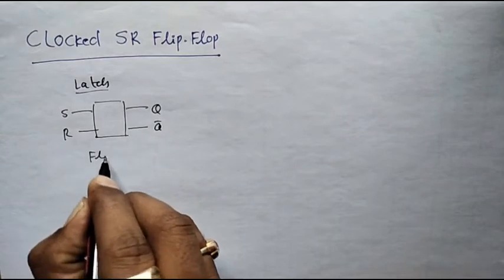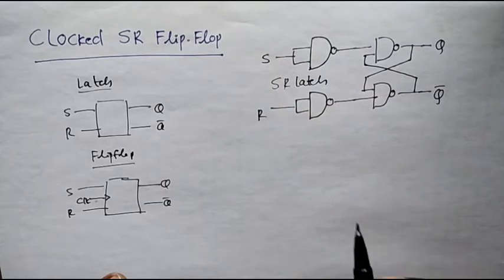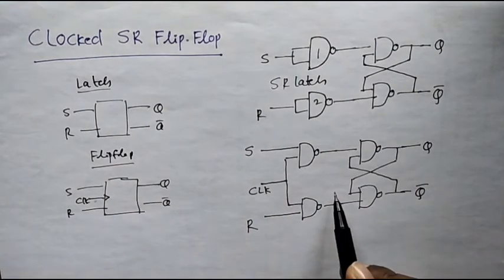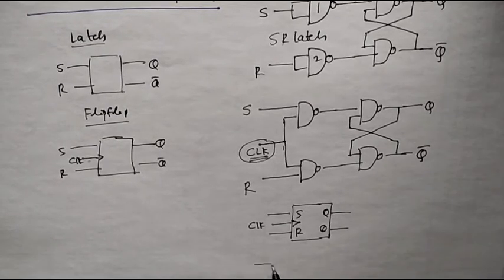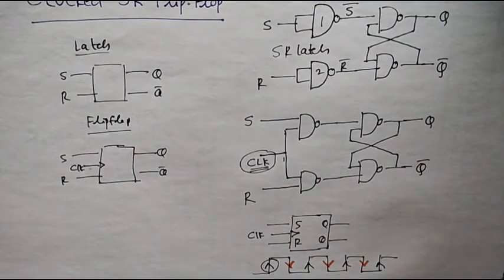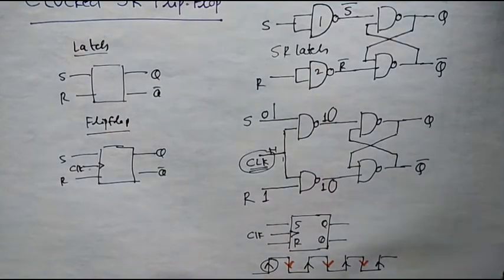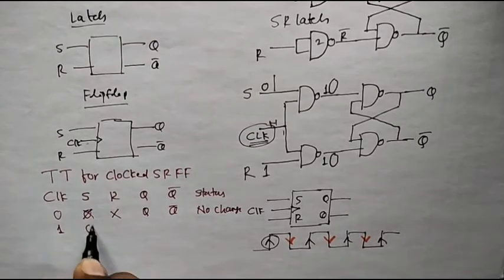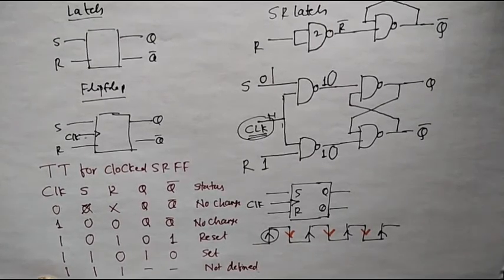Clocked SR Flip-Flop: Simple explanation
Realization of clocked Flip-flop. Difference between Latch and Flip-flop.